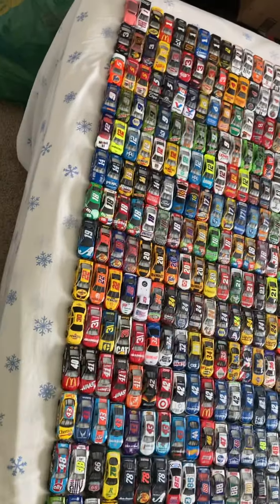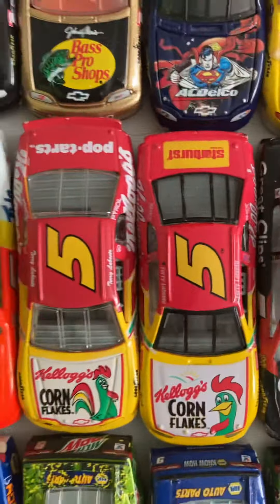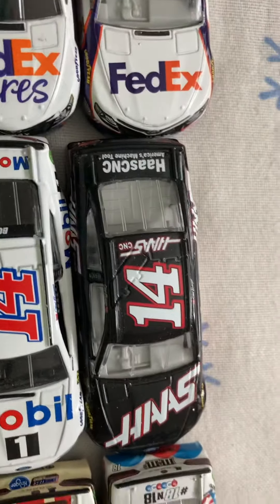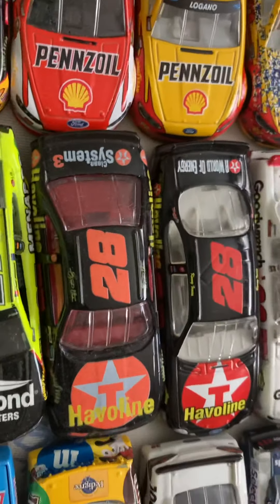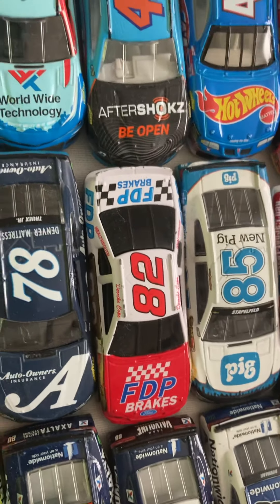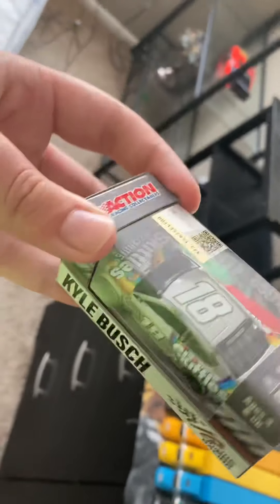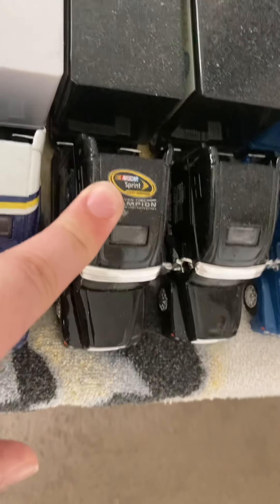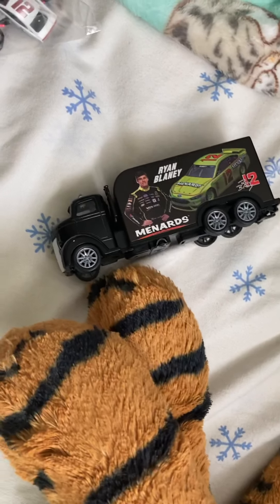NASCAR diecast collection tour #1 May 26th 2021